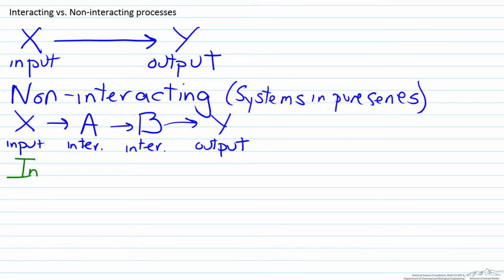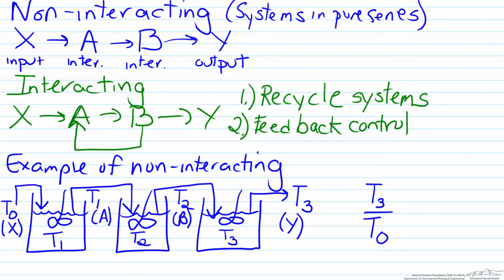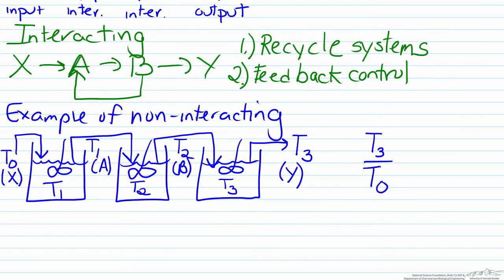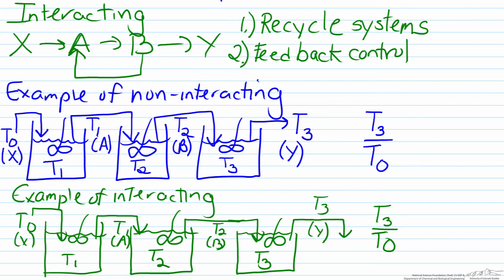Interacting versus Non-Interacting Processes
Organized by textbook Discusses the differences between interacting and non-interacting processes. Made by faculty at Lafayette College and produced by the University of Colorado Boulder, Department of Chemical & Biological Engineering.